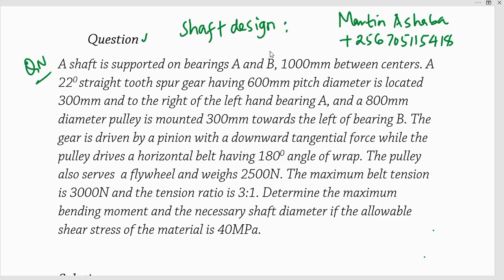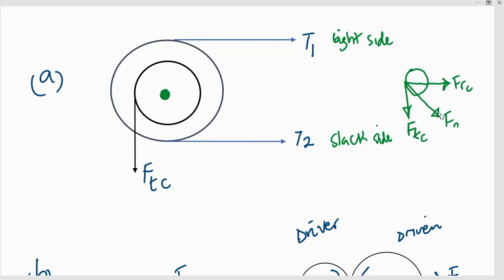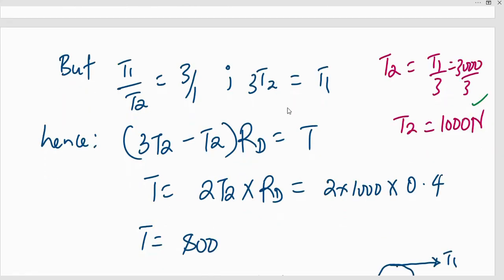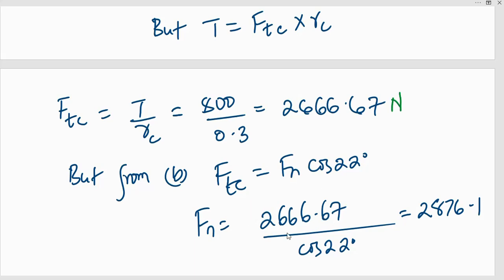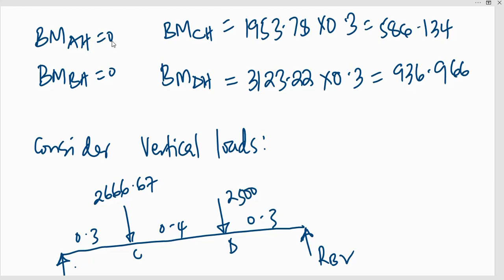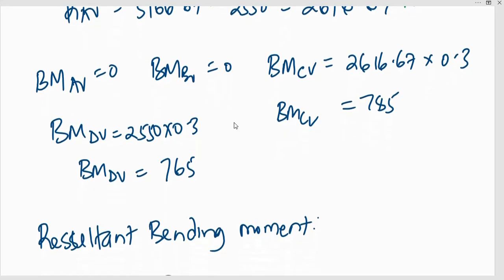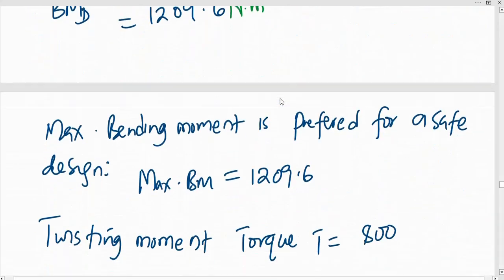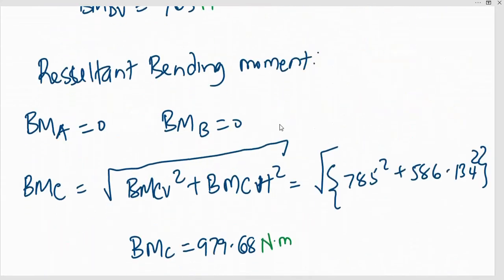Design of shaft with gear and pulley: Machine elements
In this video, we discuss the design of shafts when a gear and pulley are mounted on it and rotating in between two bearings. Maximum bending moment is calculated and Maximum Shear stress is utilized to size the bearing diameter.

here are links to other similar videos
shaft with gears

hollow shafts design